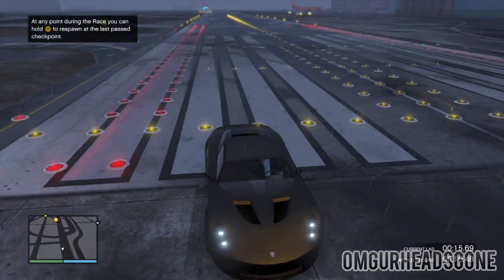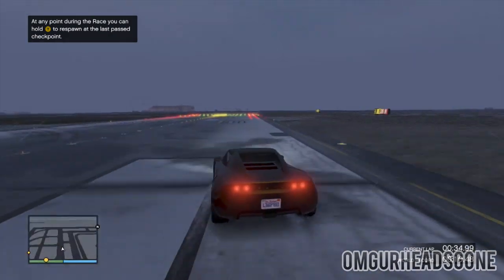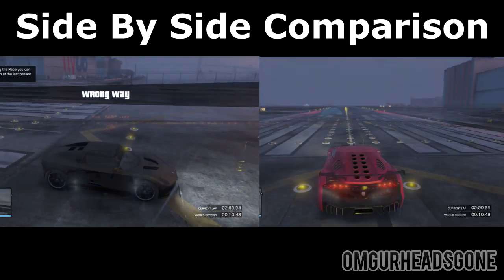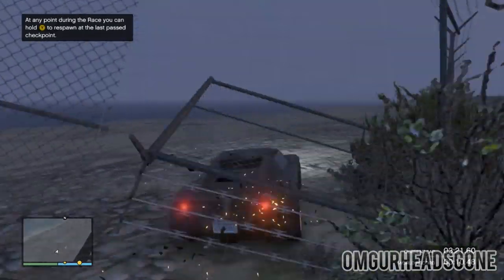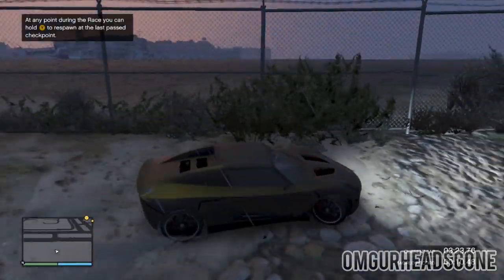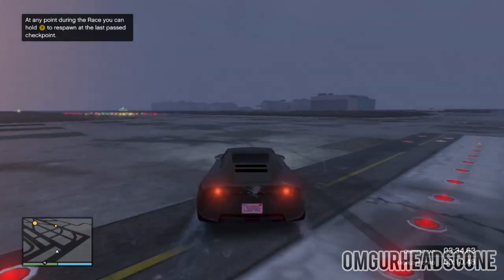GTA 5 Online - FASTEST CAR IN THE GAME IS THE COIL VOLTIC!? SUPER SPEED GLITCH ! (GTA 5 Comparison)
GTA 5 Online - FASTEST CAR IN THE GAME IS THE COIL VOLTIC!? (GTA 5 Speed Comparison) An unexpected challenger comes to claim the throne as car with the highest top speed in GTA 5 Online, the Coil Voltic! But only backwards in the rain! Ha!

If I think your garage is above and beyond the average garage, I will personally invite you to a session and record your garage myself :) Try to use colors that stand out, with a nice selection of super cars, sports cars, and rare paint jobs!

►Enjoy! Can we hit 400 likes for more GTA V content?

To learn how to submit your AMAZING GTA 5 Stunts/Crashes/Funny etc. Clips for my upcoming GTA 5 Top 5 Most Amazing Clips series, check out this video

GTA 5 Glitches: How To Change Your GENDER / APPEARANCE ONLINE! After Patch 1.12 (GTA 5 Glitches)

GTA 5 Mods - PET SHARK MOD SHOWCASE ! GTA 5 Shark Mod ! (GTA 5 Mods) GTA V Pet Shark Mod

GTA 5 DLC - New High End Apartment Tour! The High Life DLC / High Life Update (GTA 5 DLC)

GTA 5 Glitches: BMX Glitch - Ride Up Vertical Walls - How To Ride Up ANY WALL! "GTA 5 Glitches"  :

Music from Monstercat:
Song 1
Title: Rootkit - Do It

Who is OMGurHeadsGone?
OMGurHeadsGone is an avid gamer who is a large fan of the Grand Theft Auto series, the most recent title being GTA 5. He is also a big fan of many first person shooter games, the most recent being Call Of Duty Ghosts and Titan Fall. He posts videos that contain information mainly regarding GTA 5 Online, GTA 5 glitches, GTA 5 Heists, GTA 5 News, GTA 5 Leaked Information and much more!